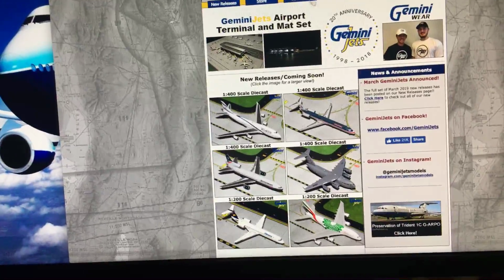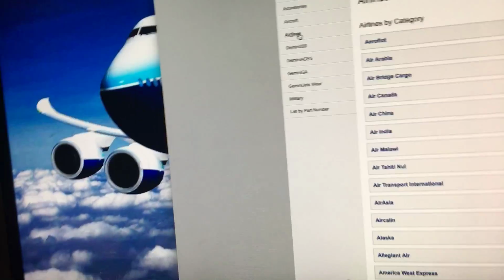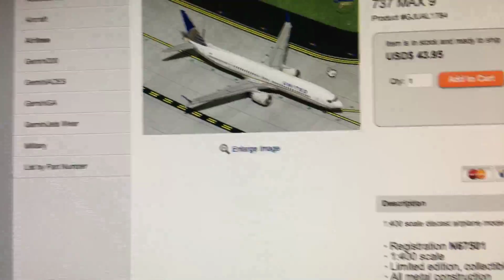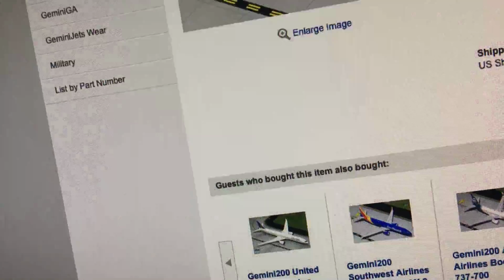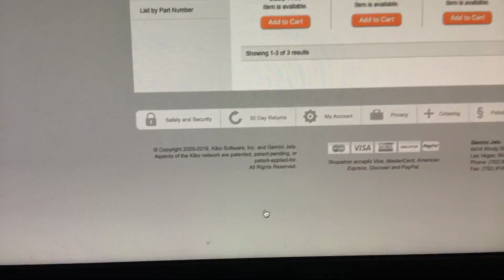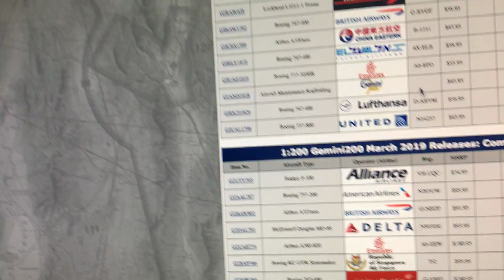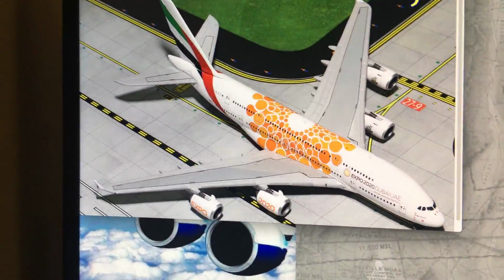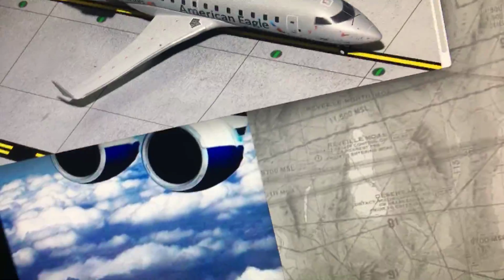Gemini jets website